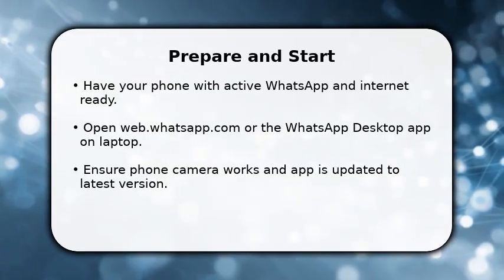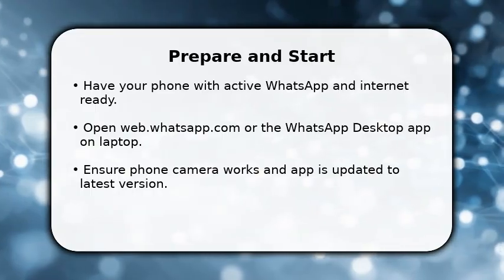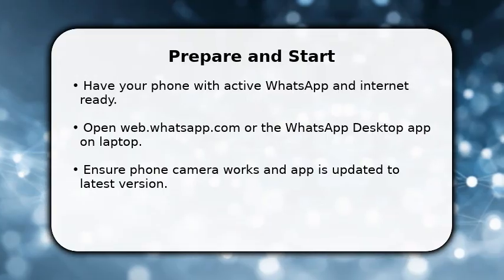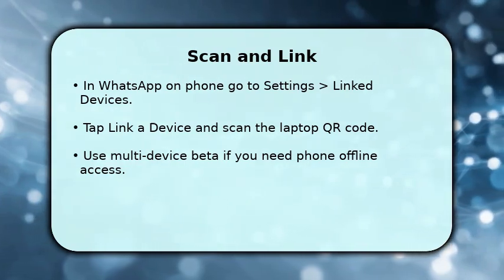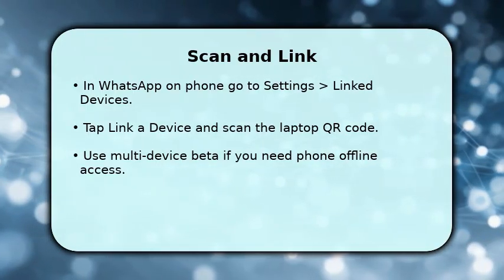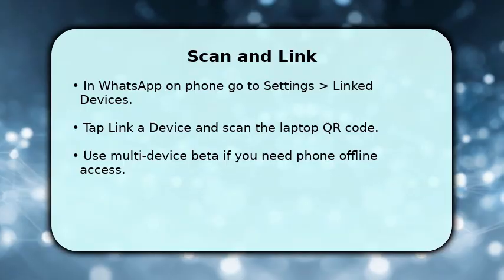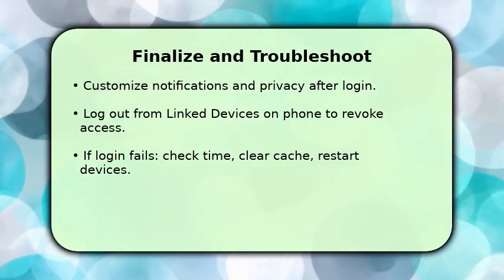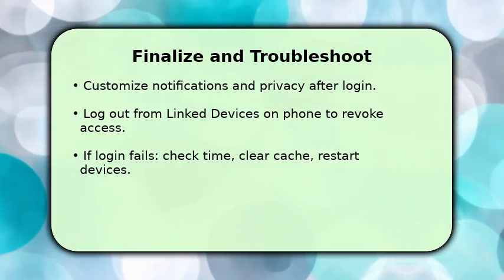How to Login Laptop Whatsapp - Full Guide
How to Login Laptop Whatsapp - Full Guide | 🔒 Surfshark VPN Deal — Stay private and secure. $1.99/mo + 3 Months Free ▸

Discover the step-by-step process of logging into WhatsApp on your laptop with our comprehensive guide. Learn how to access all features, including voice and video calls, group chats, and media sharing directly from your device.

How to login Laptop What'sapp, WhatsApp for laptops, Access WhatsApp on laptop, Laptop WhatsApp guide, Desktop WhatsApp setup, Use WhatsApp laptop-wise, Mobile app desktop access, Online chat via laptop with WhatsApp, Laptop and mobile messaging integration, WhatsApp login instructions for laptops